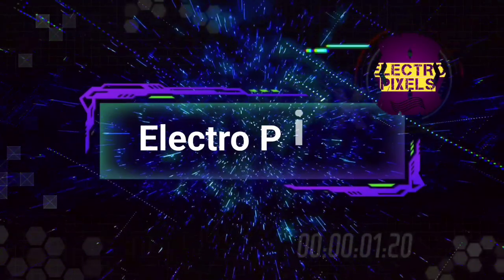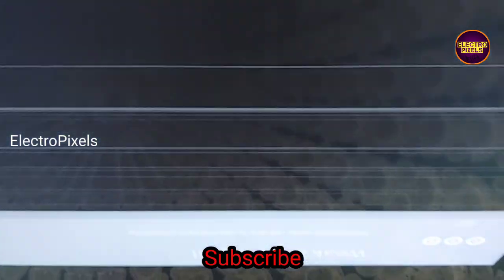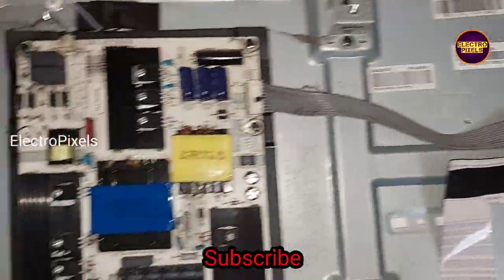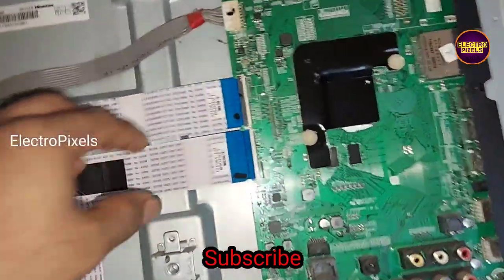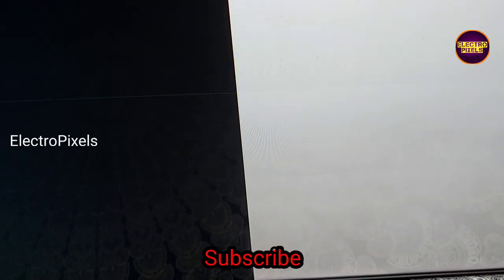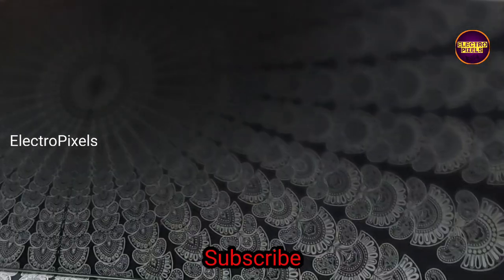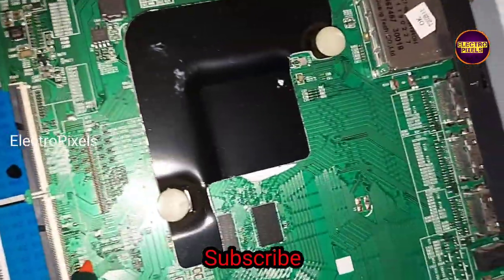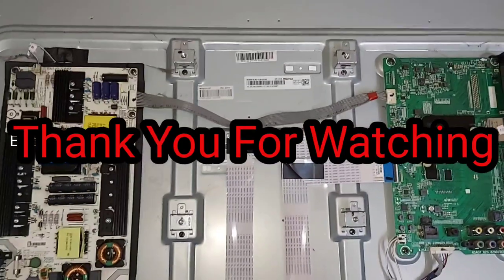Panel Short Removal on 55 inch Led Tv|Not Repairable both side's Gatesignals are in Short|Tvrepair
Panel Short Removal on VU 55 inch Led Tv|Not Repairable both side's Gatesignals are in Short|PANEL